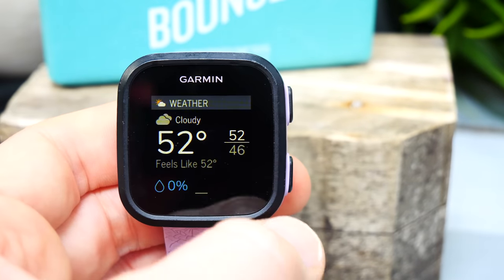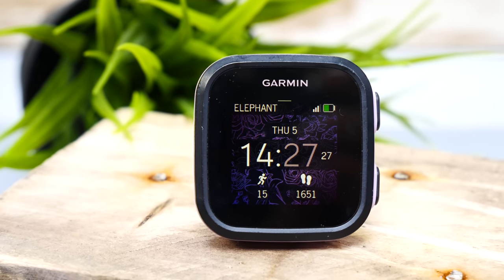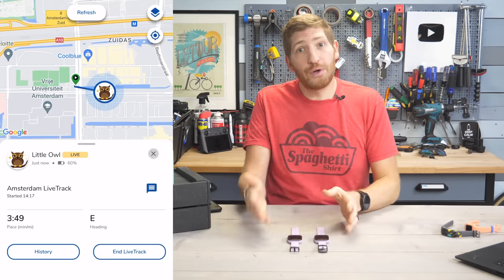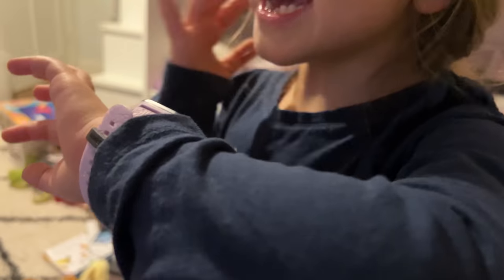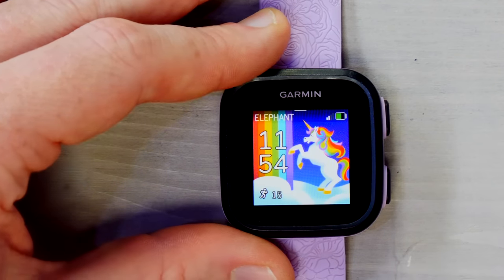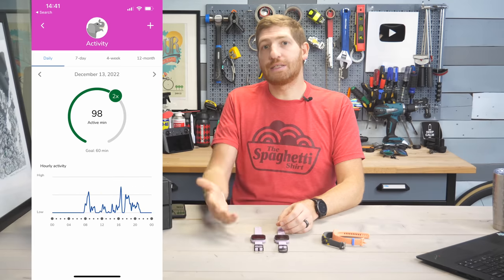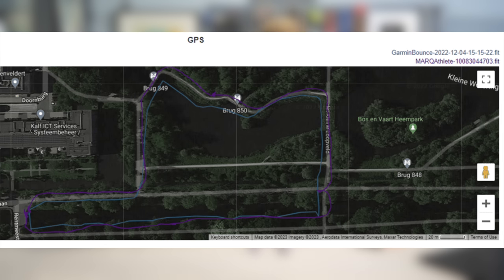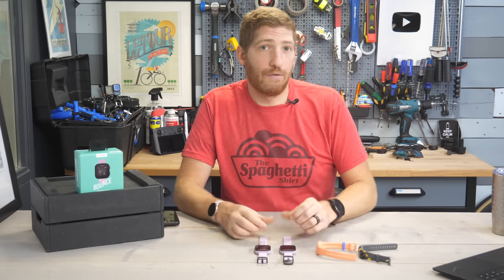Garmin Bounce LTE Kids Activity Tracker In-Depth Review: 2 Months Later!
Here's everything you need to know about the Garmin Bounce LTE Activity tracker, and how well it works in real life.

0:00 Pricing, Size, Battery, Overview
3:20 LTE/Cellular: Location/Messaging/Tracking
11:12 Activity Tracking, Games, General
17:08 GPS Sport Tracking
19:38 Worth it or not?

Garmin is continuing both their kids activity tracking product line, as well as their LTE adventures, in a new device that combines both of those: The Garmin Bounce. The Bounce is essentially a Vivofit Jr. kids activity tracker that’s been given a huge screen, combined with both GPS & LTE capabilities for kid tracking, and even a mic & speaker for audio messaging. The intended age range is 6-12 years old, though, like most kid things, you can under/over-shoot that a bit depending on your kid.

In our case, we’ve been using a few of the Bounce units for a few months now. I’ve had two of our (oldest) daughters using them 24×7, as well as both my wife and I taking turns wearing them to understand the features a bit more from an adult standpoint. However, as a family all three daughters have had Vivofit Jr. activity trackers for many years, so we’ve already got a pretty good feel for how that side of the equation works.

As noted, there are basically two sides to the equation here: The activity tracker piece (including built-in GPS for workouts), and the LTE location tracker & messaging piece. And then of course, layered atop all that is the Garmin Jr. app. In this review, I’m going to dive into all those pieces, one after another. If you’re unfamiliar with the site, I do in-depth reviews of sports technology products – digging in deep to find both the good and the bad.